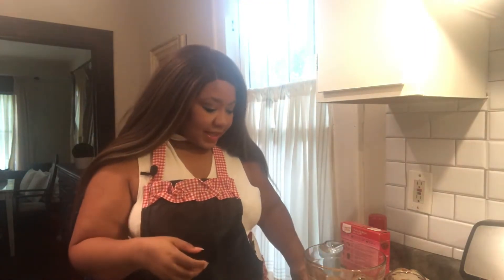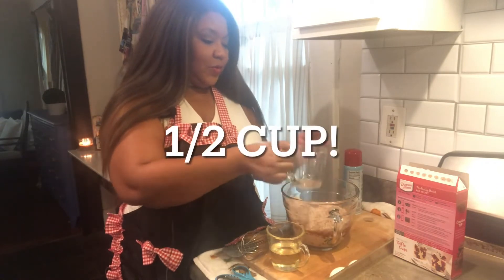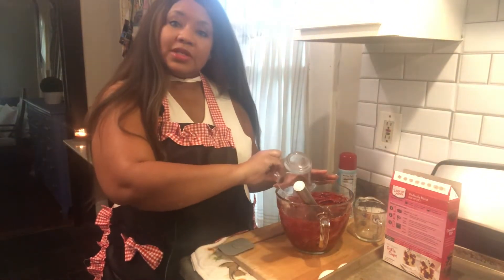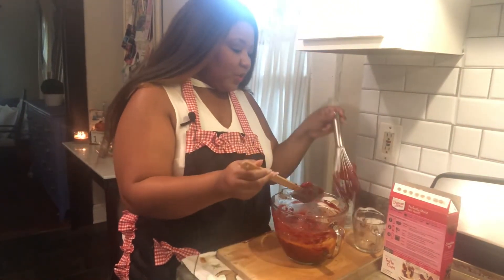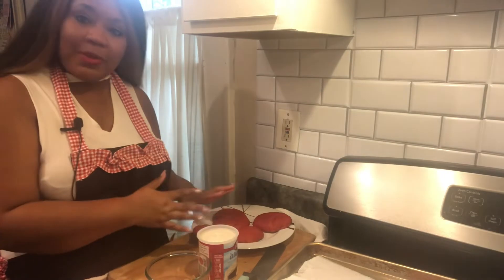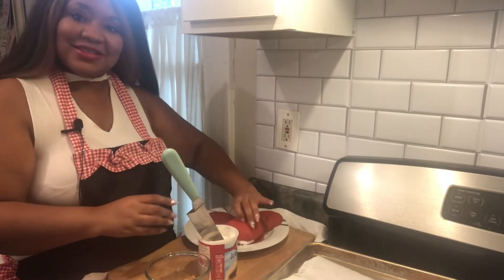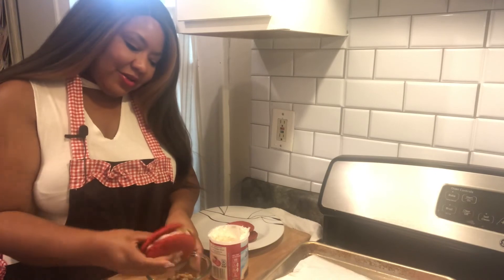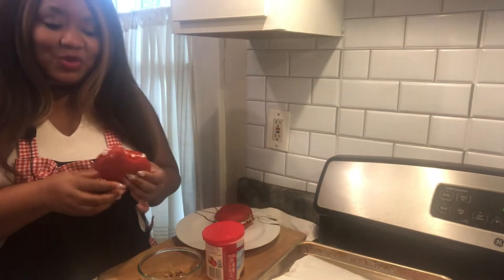Red Velvet Whoopie Pies!! Weekend Sweet Treat Series! Easy and Delicious Tailgate Treat!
Hi Adorners,

Join me as we make some quick and easy cake mix Whoopie pies! With just a few simple ingredients, you can make a treat your family and friends will love! As always….

Saving hello for another time,

Adrienne ❤️✨🔆